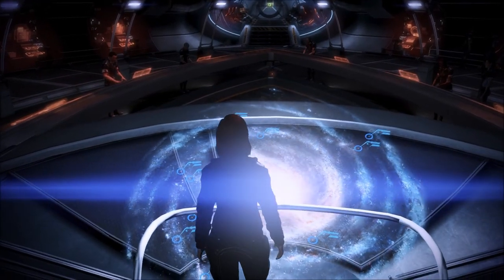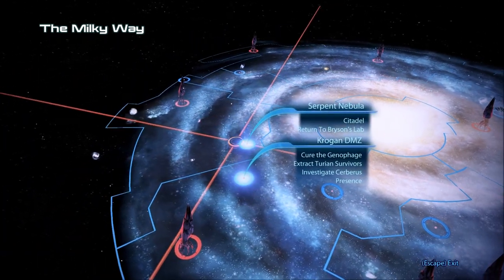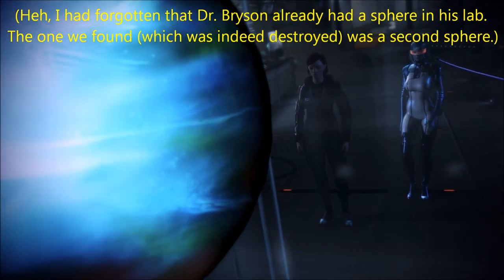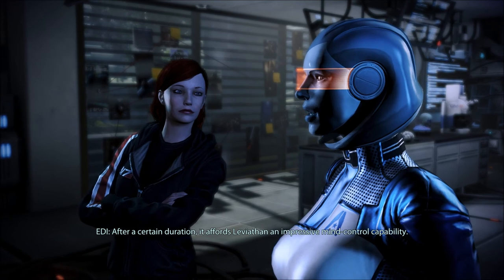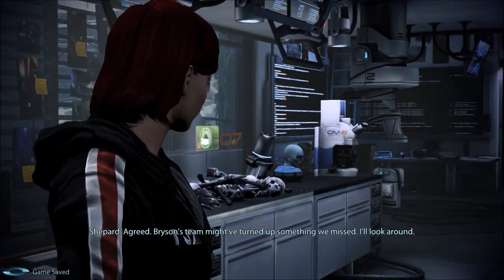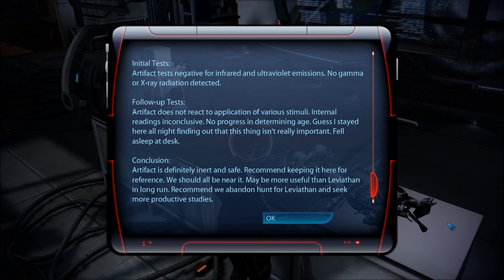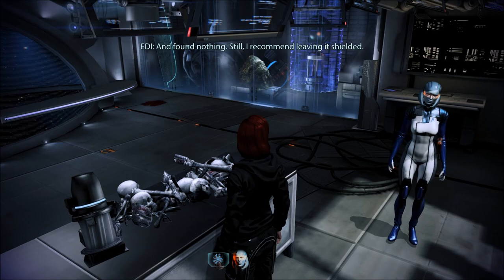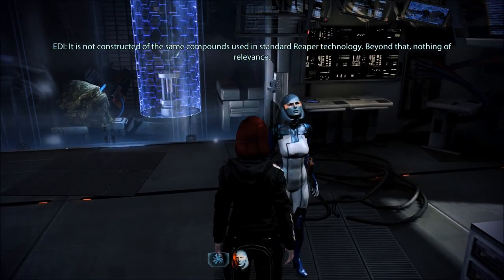Let's Play Mass Effect 3 (Blind), Part 67: Looking For Clues Redux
(Part 1 of 6) Now we're searching for Ann Bryson. Then we head off to the Pylos Nebula and check out some planets before making it to our destination.